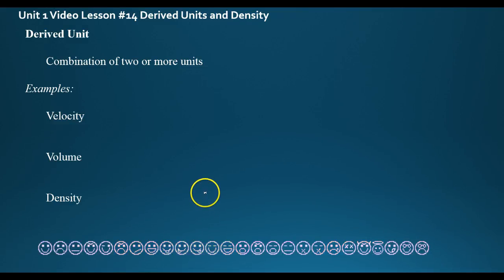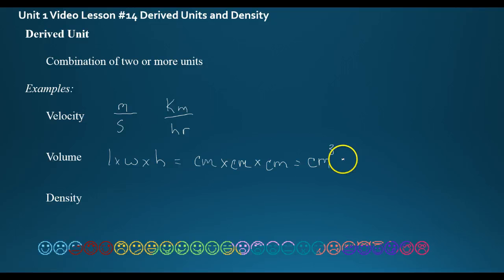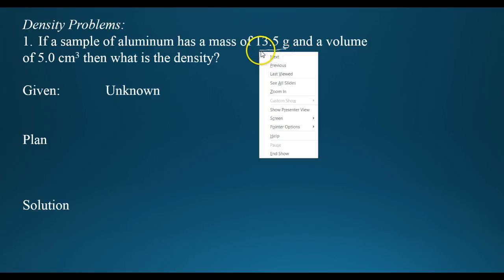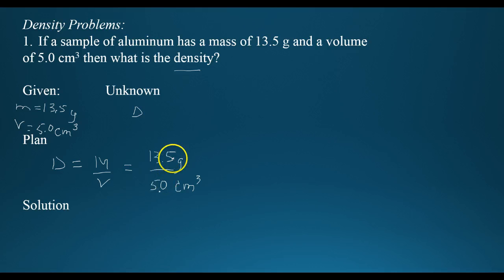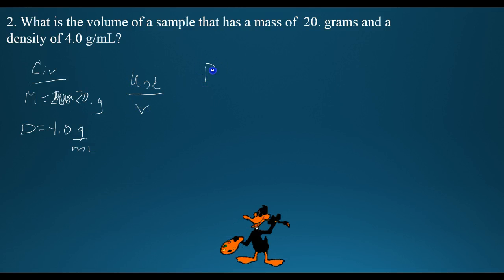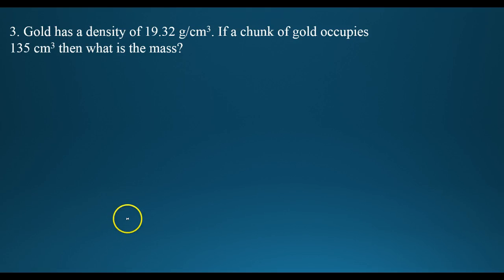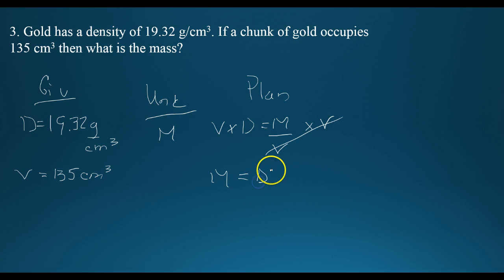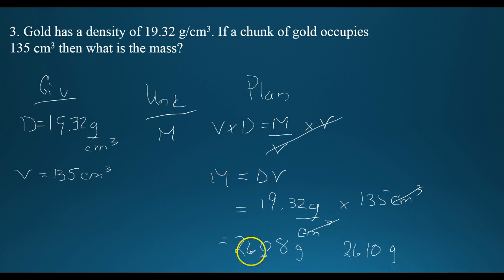unit 1 video lesson #14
This video describes derived units and density calculations.